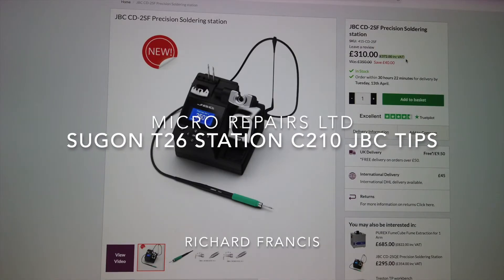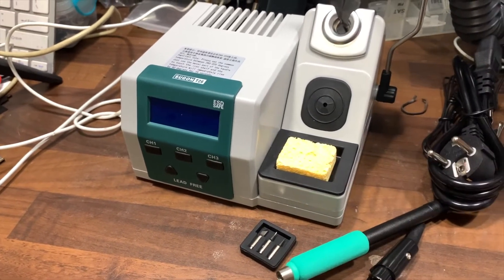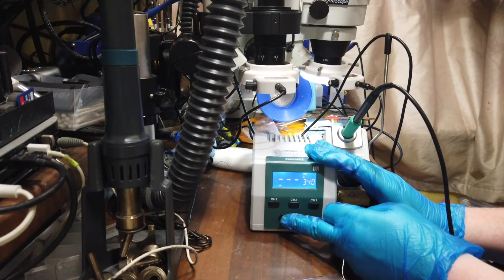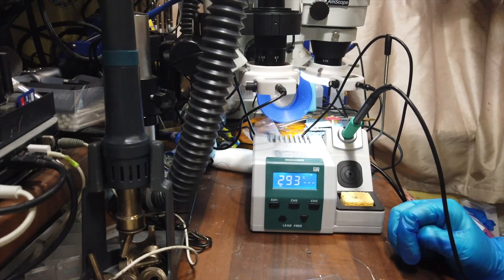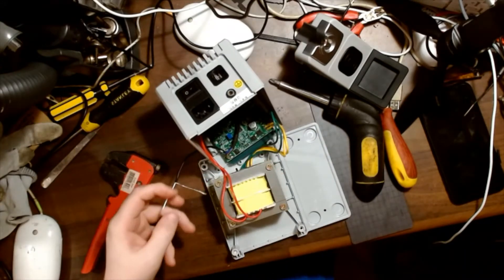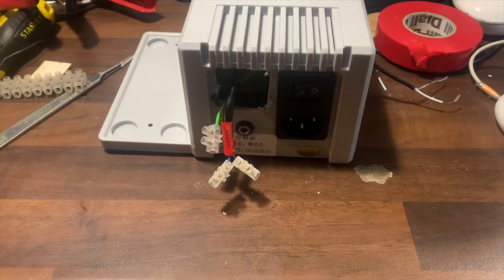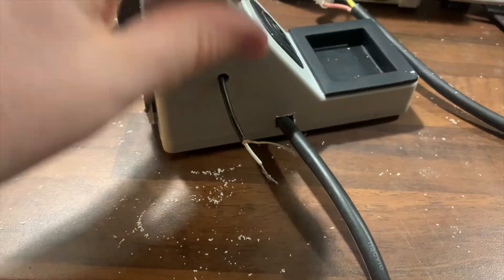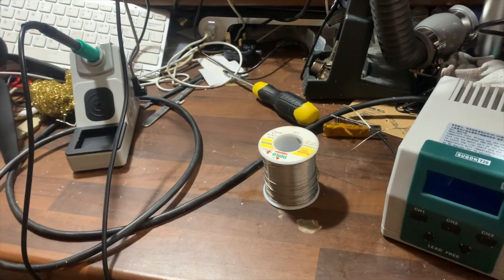SUGON T26 SOLDERING IRON STATION....SETUP AND QUICK REVIEW ,JBC ALTERNATIVE!! T26 MODERATION!!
SUGON T26 IS A JBC SOLDERING STATION ALTERNATIVE!! QUICK LOOK AT THE STATION AND QUICK REVIE PLUS A MOD OF THE T26!!

MICRO-REPAIRS LTD